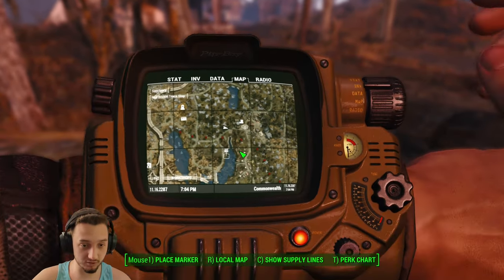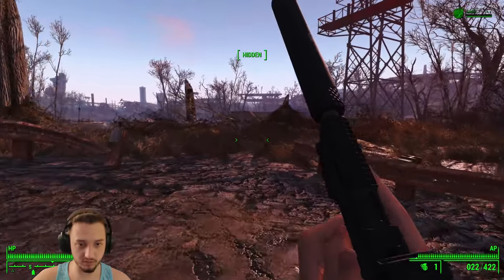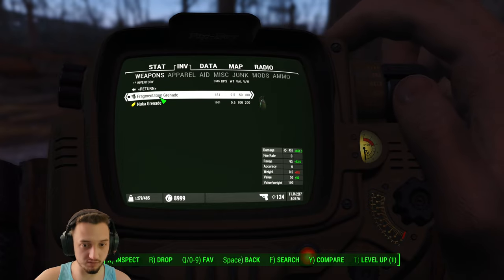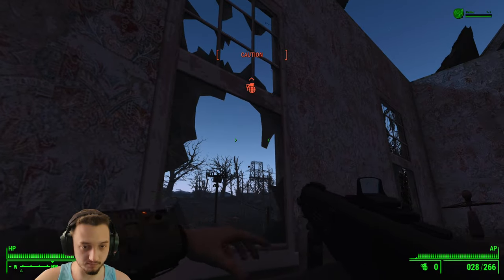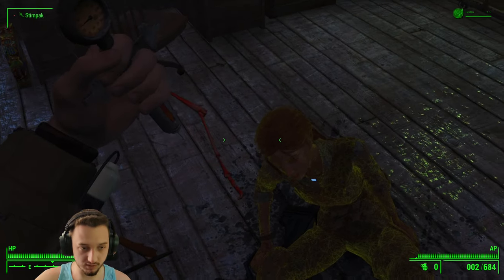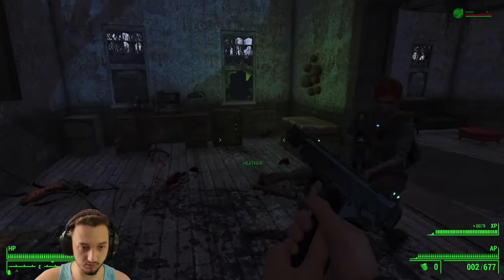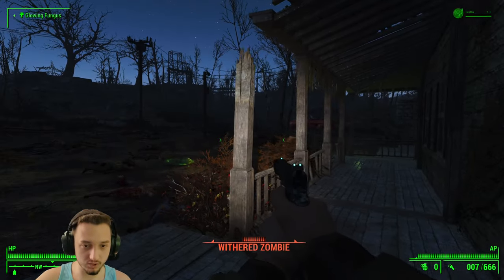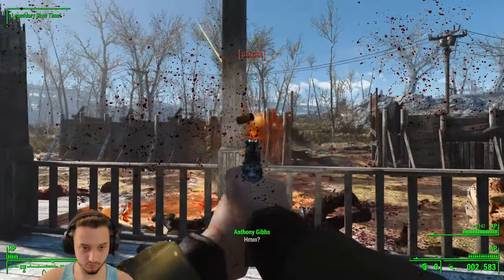Fallout 4 "StoryWealth" W/ Zombies! Taffington Boathouse Rescue!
*NUDITY WARNING* Collection has been modified to remove nudity.
I have also added some QoL mods and texture mods & LOTS of Zombies to the pack!